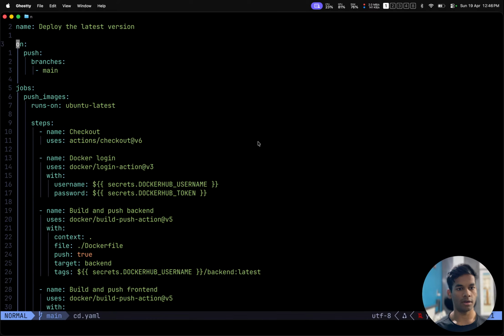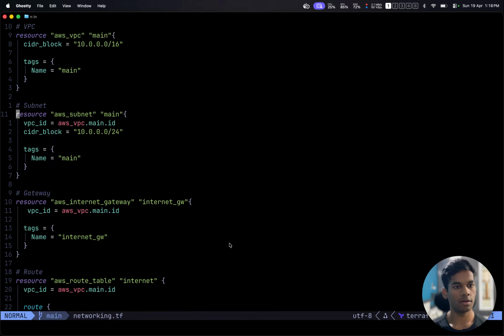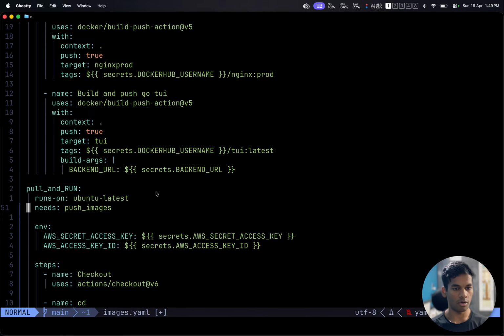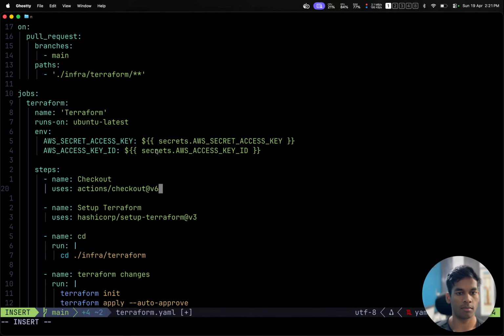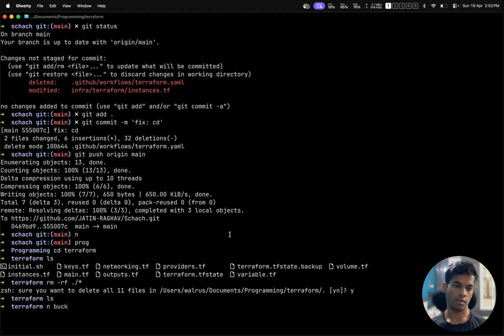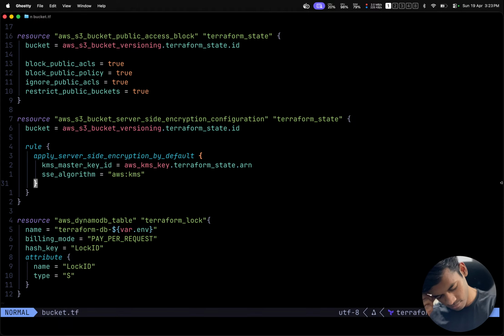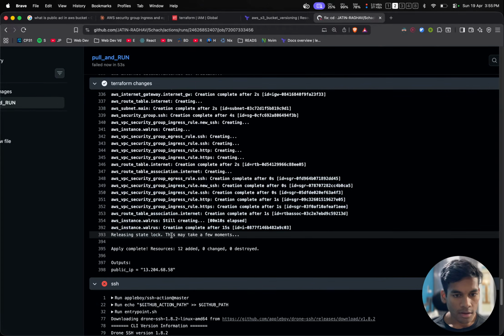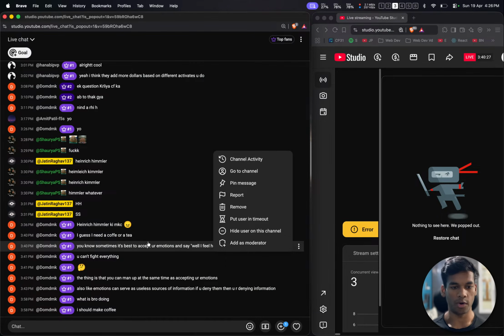Terraform in codebase itself | Understanding Deployment | Part-17 | STREAM #364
In this stream we added Terraform config in a codebase itself. Which is pretty cool. This way, if Terraform creates a new instance we get the latest ip for it to ssh into.

Soo.., you have built your very very cool, very original and self written software and now want it to be accessible by the world, to help others, out of the good will of your heart. But wait..
How do you exactly do that?
Shit.

Use Vercel or Github Pages??

That's easy, but you are a 10xDev and have to know the whole backstory and the whole pipeline and every single thing that happens in the process. and with Vercel you don't know shit what's happening.

So you gotta figure out to maintain the image in your head that you are a good Dev.

In this series that's what I wanna do. I got a free AWS EC2 instance, right now I don't fully understand what this means, I only know that this gives me SSH access to some computer running in some AWS server. Starting from this point the goal is gonna be to understand all this mess that is deployment, it uses Apache, Nginx, Docker, Kubernetes, AWS, etc ...